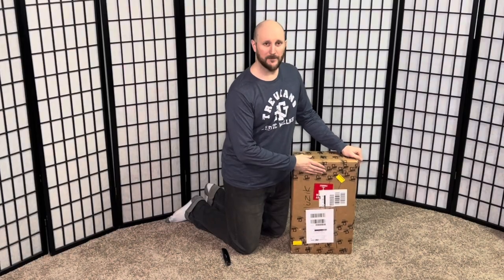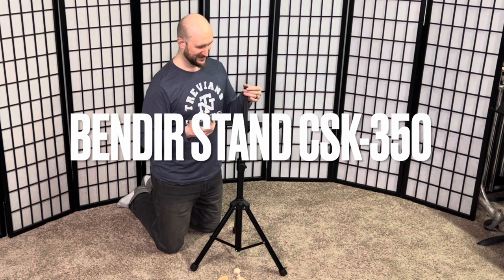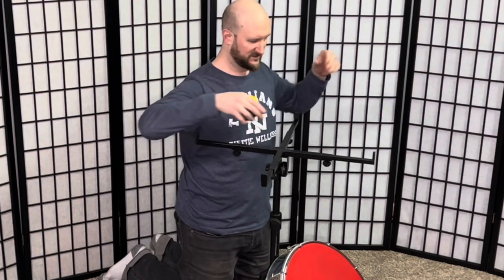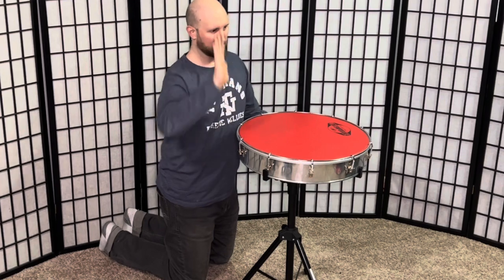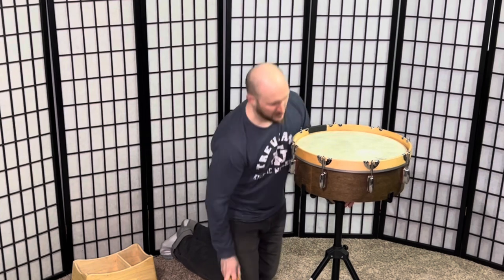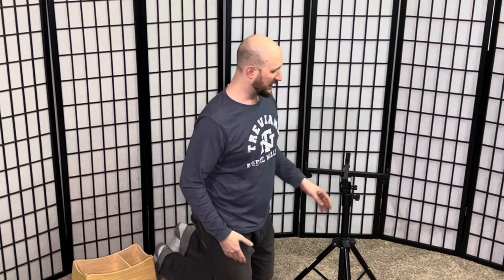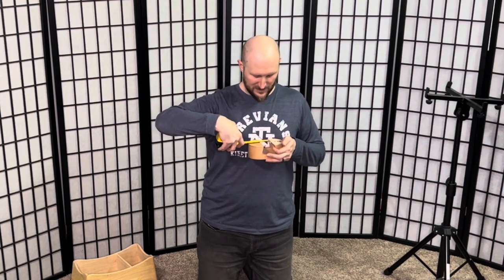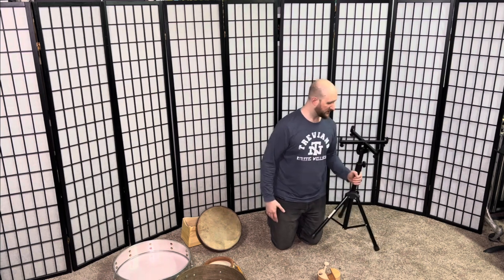Sala frame drum stands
I unbox and review two frame drum stands from salamuzik.com

1) Adjustable Bendir Stand - CSK 350
     Maximum dimensions- 23” X 24”
     Minimum dimensions- 13.5 X 14”
     Maximum height- 39.5”
     Minimum height - 27”

2) Stand for Daf Drum - KOS 210
     Maximum frame width - 1.5”